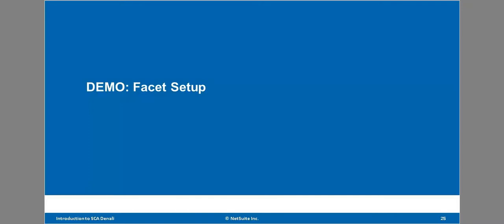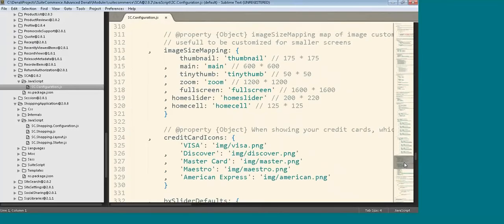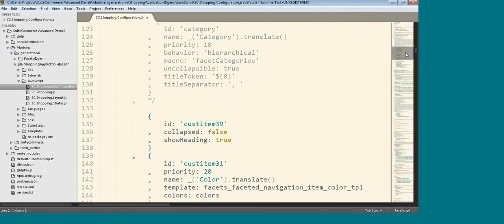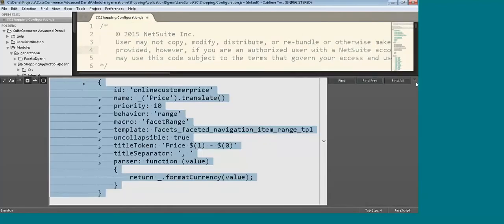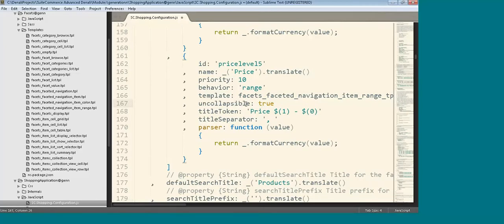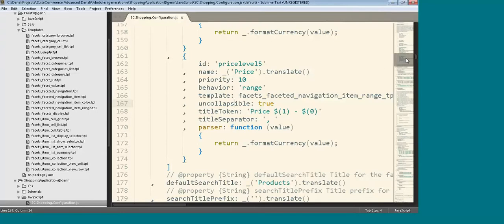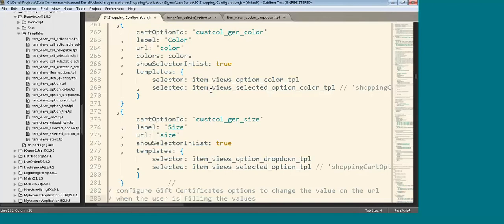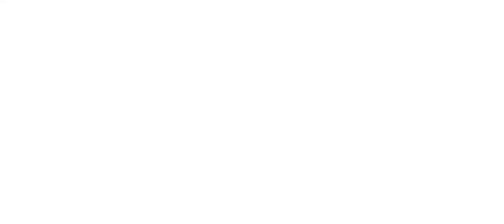NetSuite SuiteCommerce Advanced - Facet and Item Option Configuration (4 of 6)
Bruce Tanenholtz, Program Manager of Technical Curriculum reviews the latest developments within SuiteCommerce Advanced. In a 6 part series, Bruce will cover the major enhancements  made within the Denali Release that provides increased performance, flexibility and control over the implementation and development process.

Part 4 of the training series provides a demo on how to modify Facets for browsing and how to configure Item options for product detail pages.